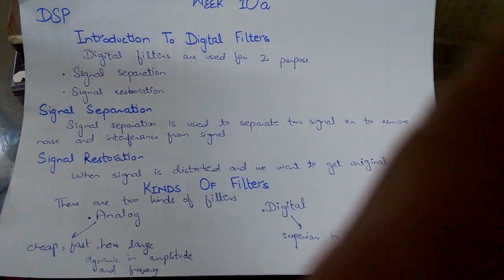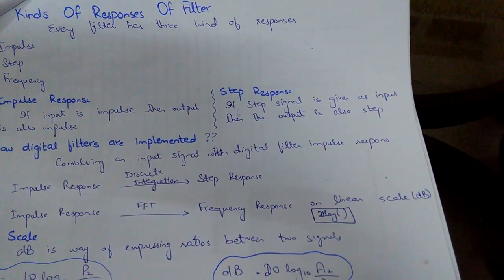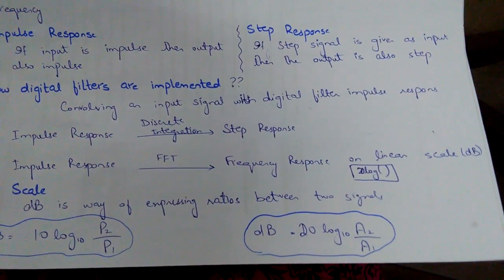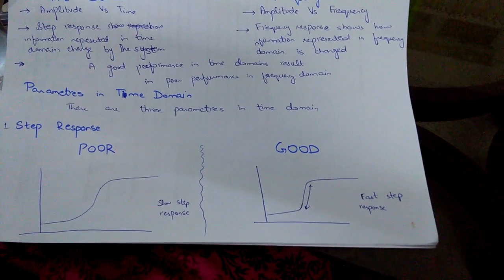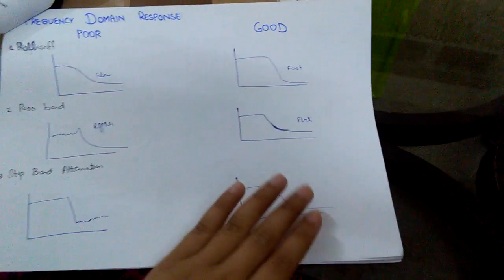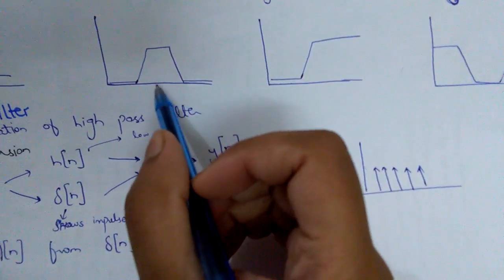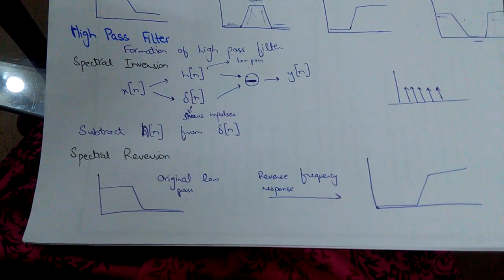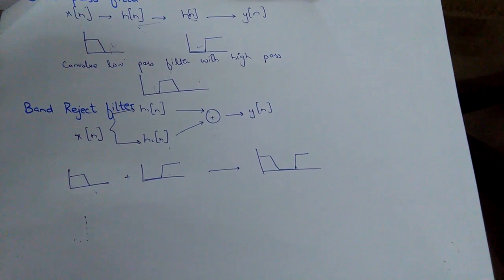Week 10a " Introduction to Digital Filters "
This is a task ,given to us by Sir Jameel